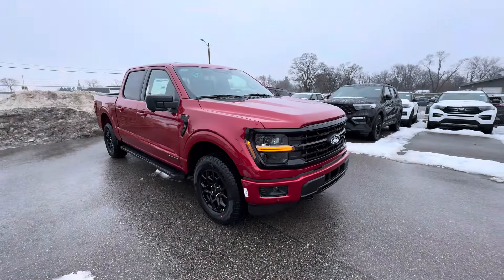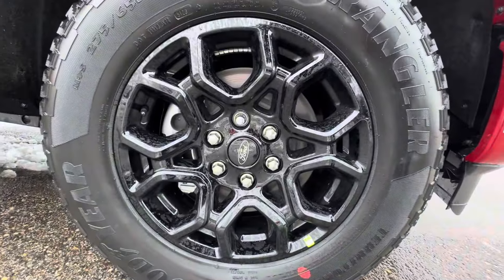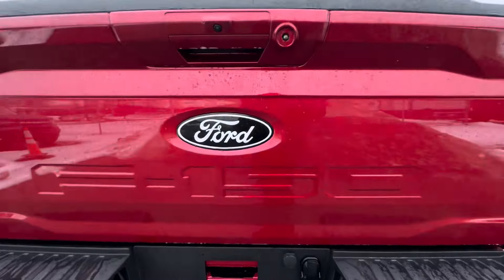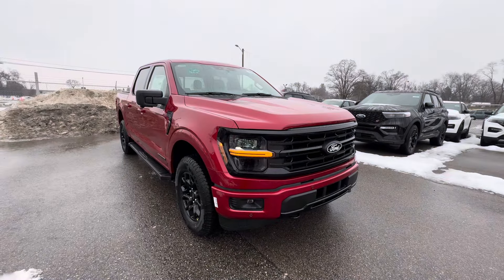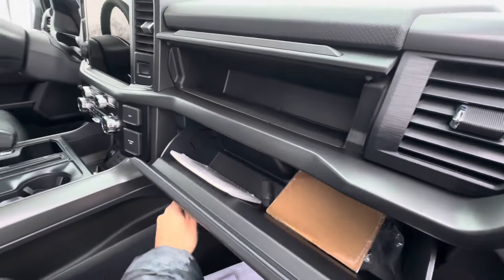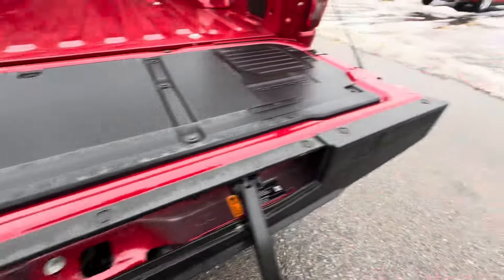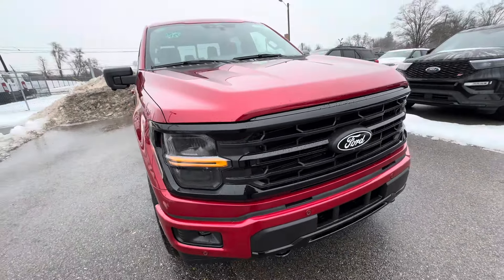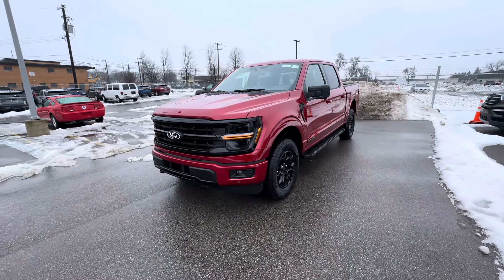2024 Ford F150 XLT Powerboost Rapid metallic full walk around!!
Walk around and in depth look at the 2024 Ford F150 XLT Power boost in the beautiful Rapid Red Metallic!

Get your CarLock device today with my discount,